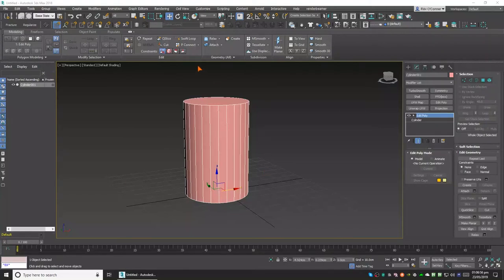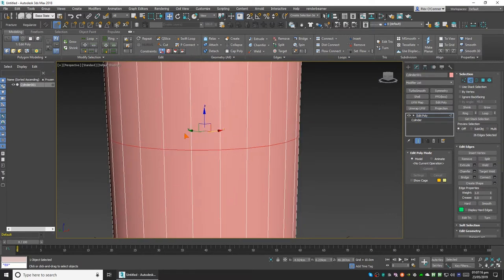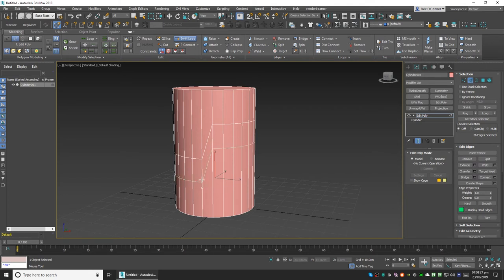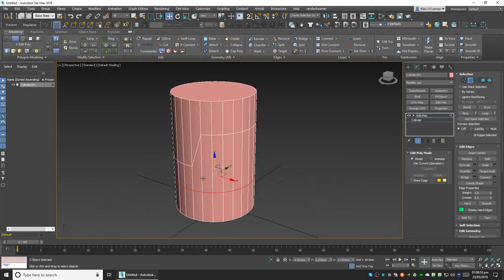3ds Max - Swift Tool little trick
Here I quickly show you how to align swift loops to the topology already present on the mesh and then move it about.

Sorry for the quality of this tutorial, not the best one out there!